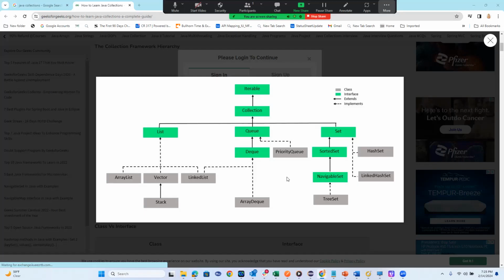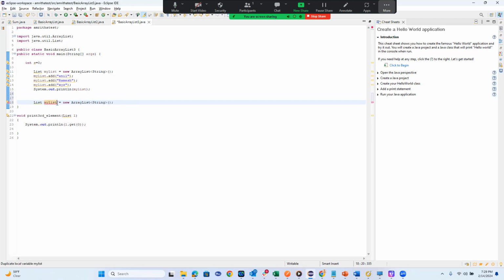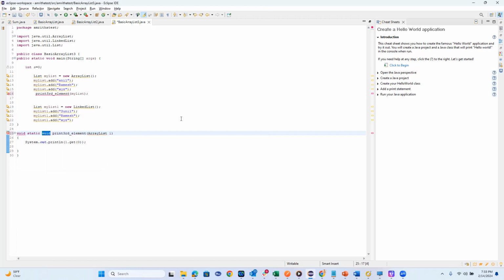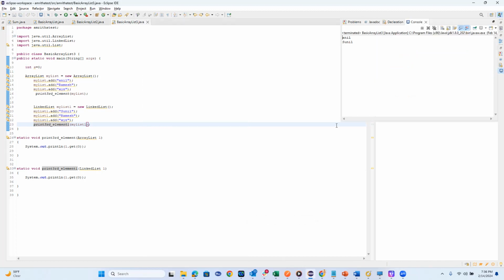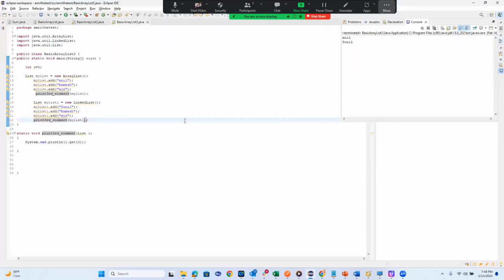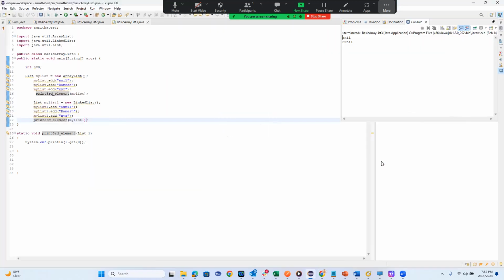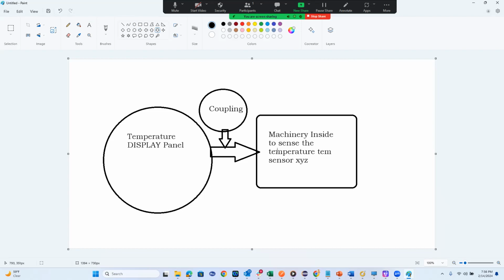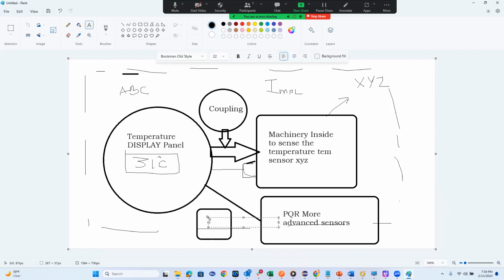Collection Hierarchy and First Java collection (episode-3)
Pardon me for my mistake default element in Arraylist will contain Object and not String